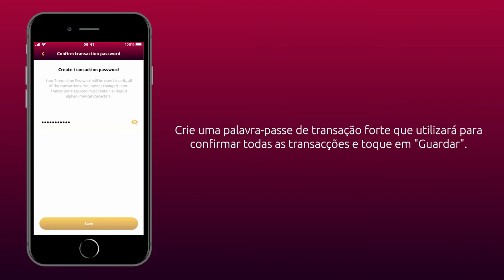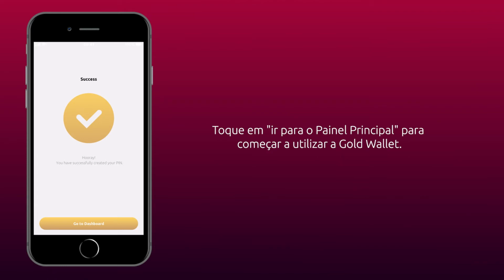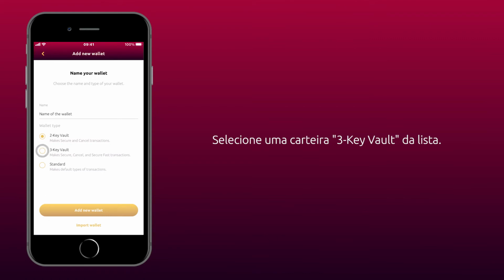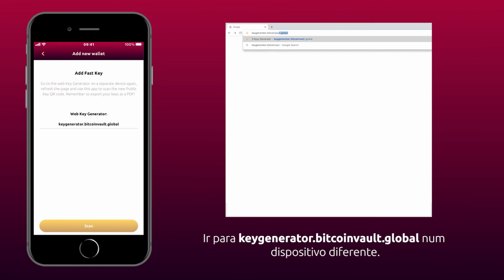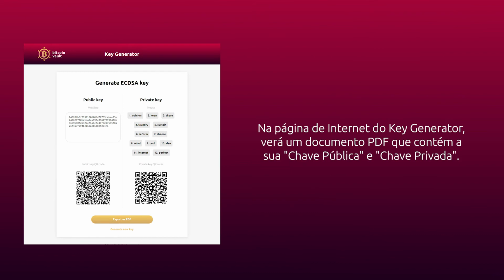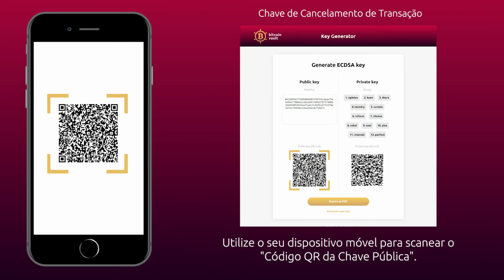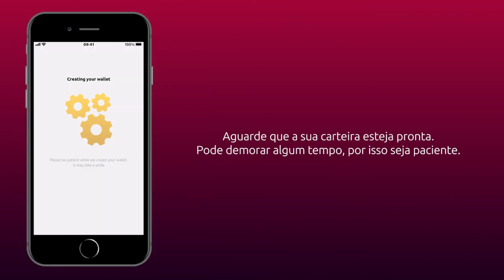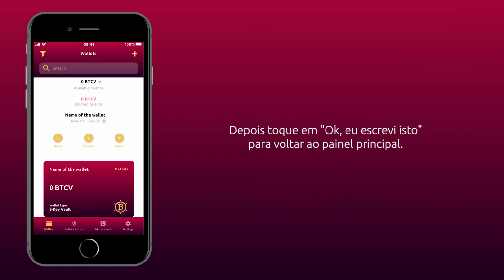Gold Wallet - como utilizar a aplicação e configurar a carteira 3-key Vault?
Veja o tutorial Bitcoin Vault sobre como configurar a aplicação Gold Wallet no seu dispositivo e como criar a sua carteira 3-key Vault. Siga as instruções passo a passo no vídeo e desfrute das funcionalidades da aplicação Gold Wallet - Bitcoin Vault Wallet.
Boa sorte!

Bitcoin Vault - Um padrão mais elevado em segurança.